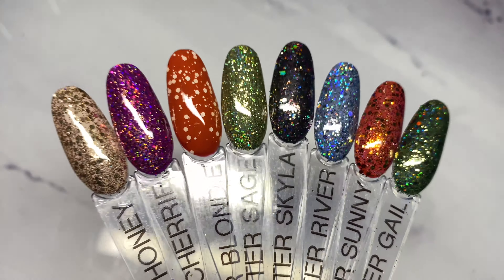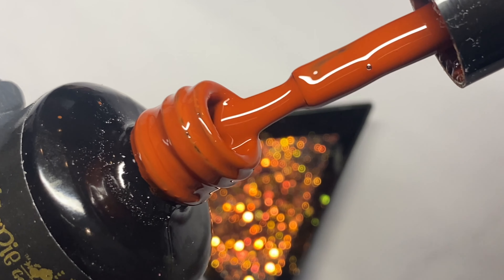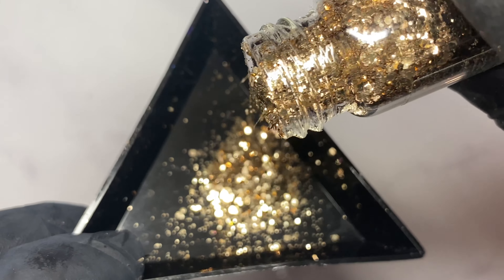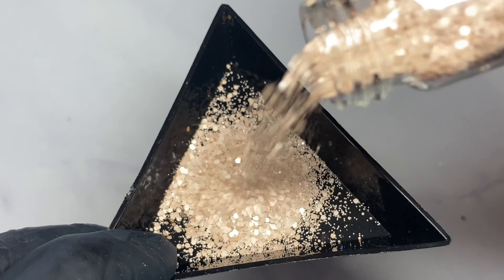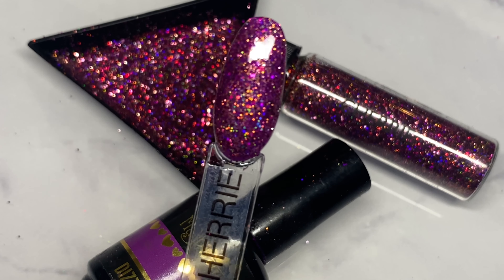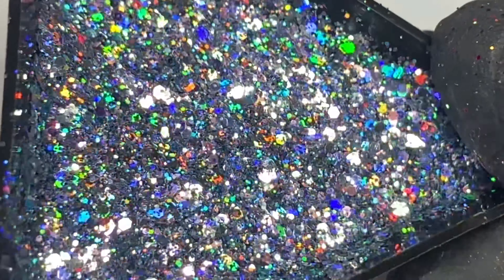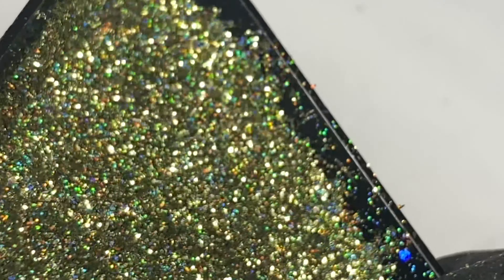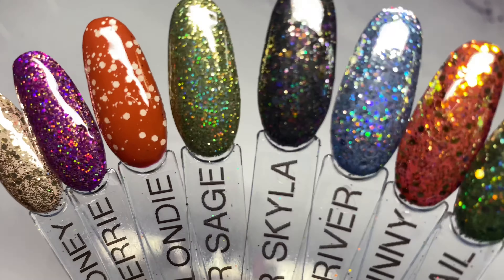𝗠𝗮𝗴𝗽𝗶𝗲 𝗺𝗼𝘁𝗵𝗲𝗿 𝗻𝗮𝘁𝘂𝗿𝗲 𝗴𝗹𝗶𝘁𝘁𝗲𝗿 𝗰𝗼𝗹𝗹𝗲𝗰𝘁𝗶𝗼𝗻 | 𝖲𝗐𝖺𝗍𝖼𝗁𝖾𝗌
Hey guys tonight were looking at magpies new MOTHER MATURE glitter collection. Hope you guys enjoy! Xx

✨✨✨ NAIL TRAINING ✨✨✨

Magpie Beauty are now offering a variety of online accredited courses and workshops. There are three levels of accredited nail art courses which cover beginner, intermediate and advanced level designs. Gel, Builder gel and full on tip conversion workshops are also available to book with me online.

You can follow my work online @littleblankspaces using the hashtags littleblankspaces ruthmunro 😘

✨✨✨ PRODUCT LINKS ✨✨✨

My nail desk light